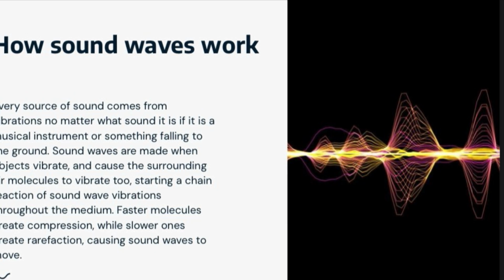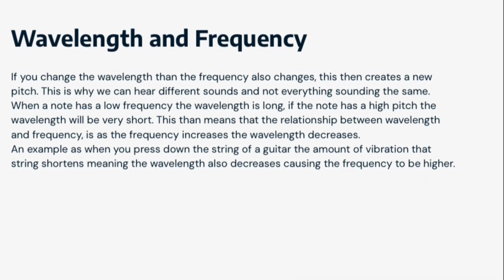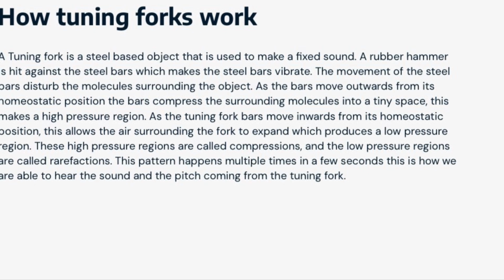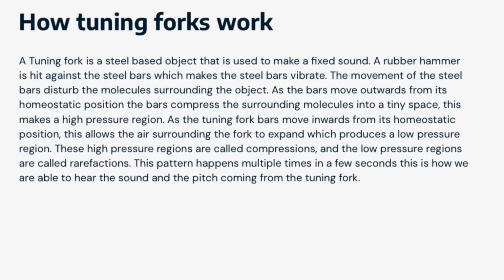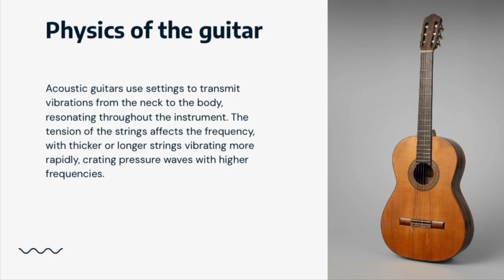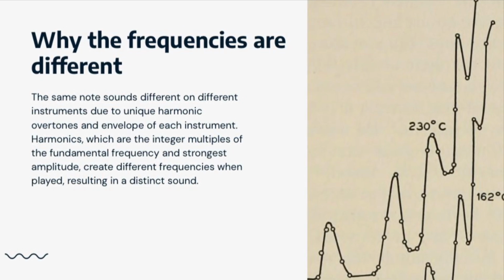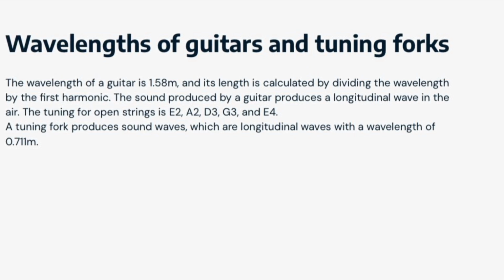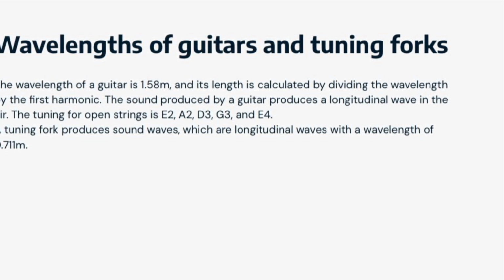Final project: music